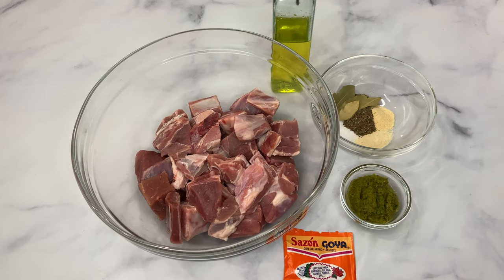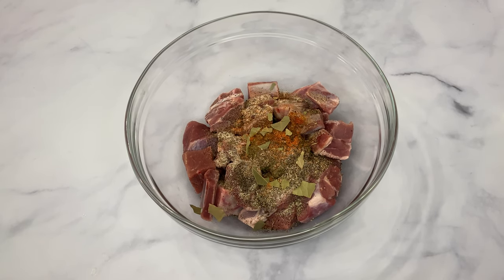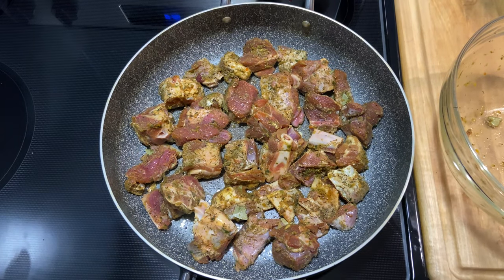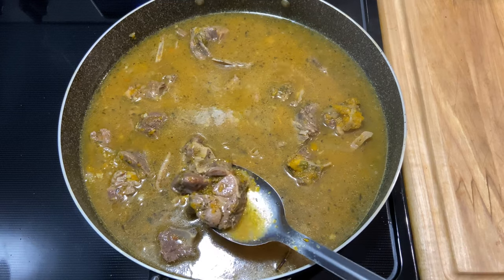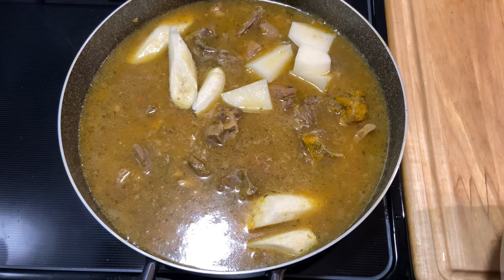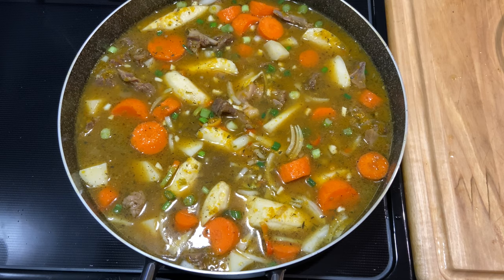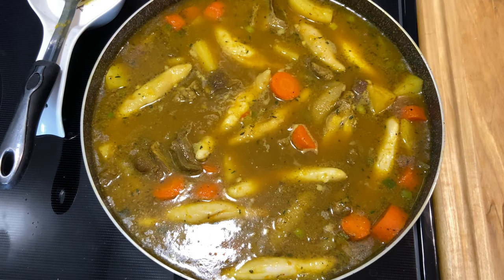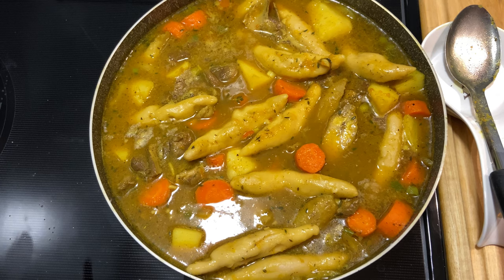HOW TO MAKE GOAT SOUP | GOAT RECIPE | STEP BY STEP || FRUGALLYT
In today’s video I’ll be showing you how I made this delicious goat soup.

INGREDIENTS:
2-3 lbs goat meat
3 cups pumpkin diced
1-2 tsp salt
1-2 tsp black pepper
1 tbsp green seasoning
1 tsp garlic powder
1 tsp onion powder
1 tsp dried thyme
1 tbsp olive oil
Fresh thyme
1/2 tsp sazon(optional)
1/2 yellow onion chopped
3-4 seasoning peppers chopped
4-6 cloves garlic diced
Scallion
2 bay leaves
1-2 tbsp Ram goat seasoning
2 large carrots
4 russet potatoes
4 green bananas
Hot water

I cooked this on medium heat. If you own a pressure cooker it can be used to tenderize the goat meat. Cook for 35-40 minutes. Stove top takes approximately 1hr 15.